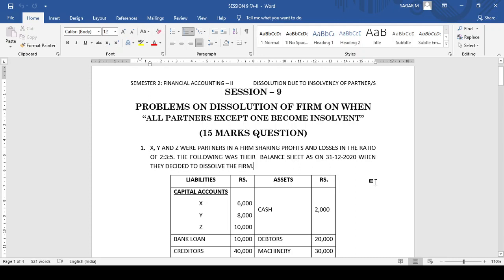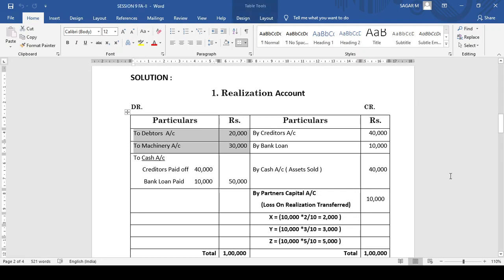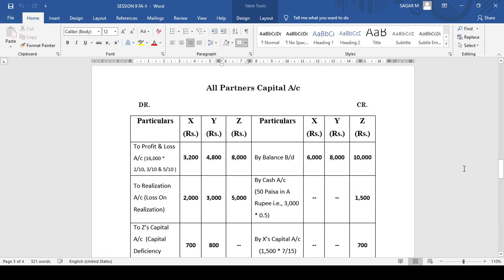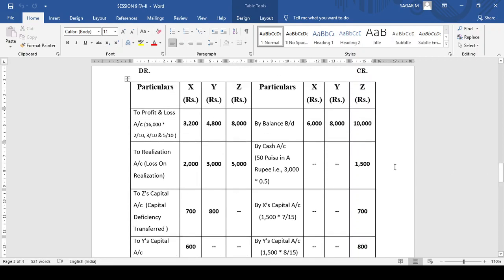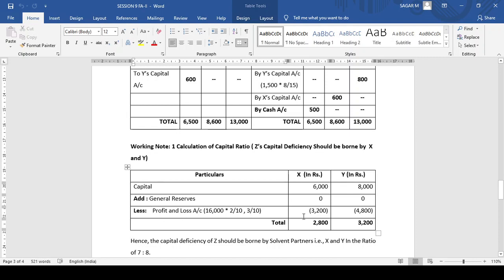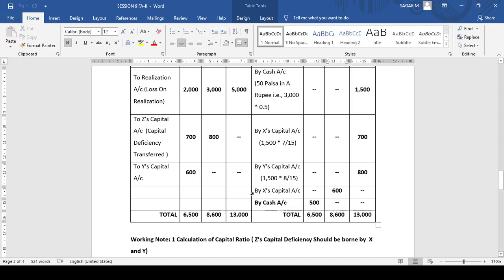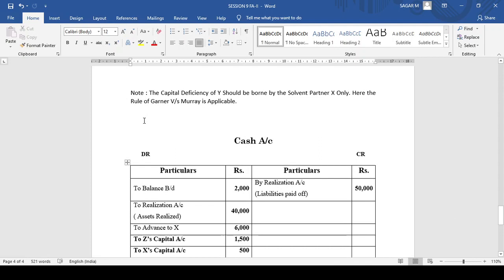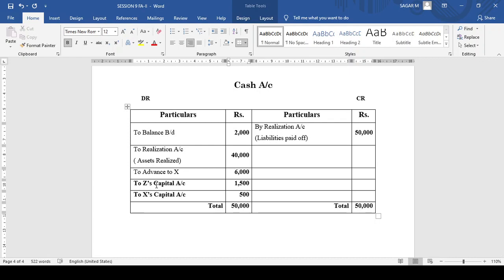SESSION 9 FA II PROBLEM ON DISSOLUTION OF FIRM WHEN ALL PARTNERS EXCEPT ONE BECOME INSOLVENT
This Video Lecture - 9 is for Those Students Who Are Studying in B.Com Second Semester. The Video Content is Developed for Subject Titled Financial Accounting - II as Prescribed by VSK University Ballari. In Case Students Have Any Doubts Regarding the Topic : "Dissolution Due To Insolvency Of A Partner or Partners", You Can Post Your Query in Comment Box or You are Asked to Mail me @
Feedback from Different Stakeholders too are expected for further improvement...